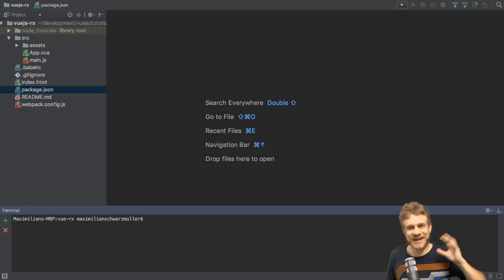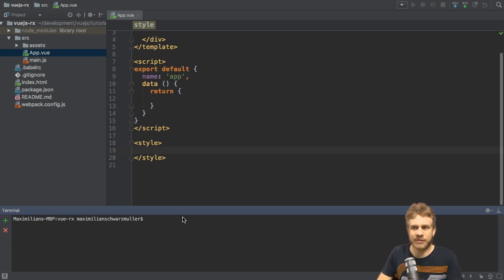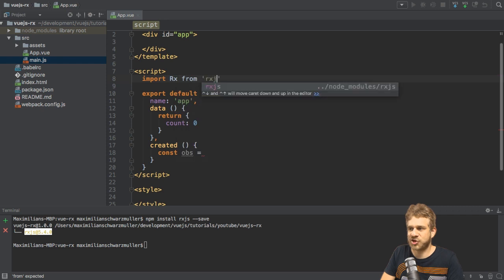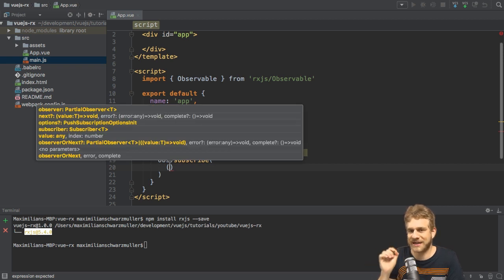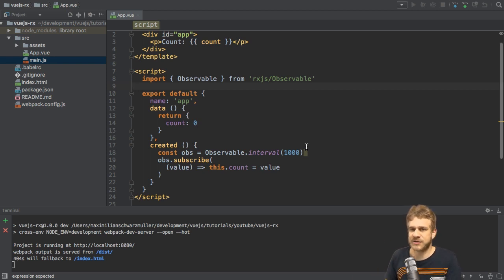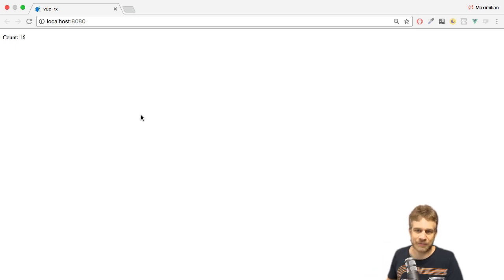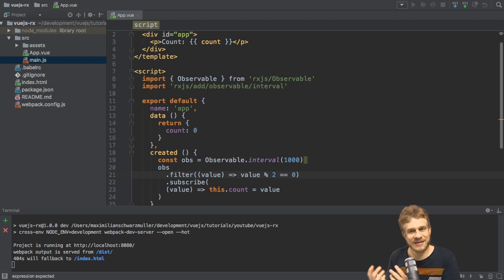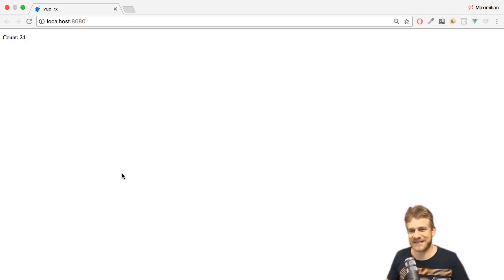Vue.js + RxJS - The Basics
We all love Vue.js and RxJS - Wouldn't it be great if we could combine both? Turns out we can - learn how to use RxJS in a Vue.js project in this video.